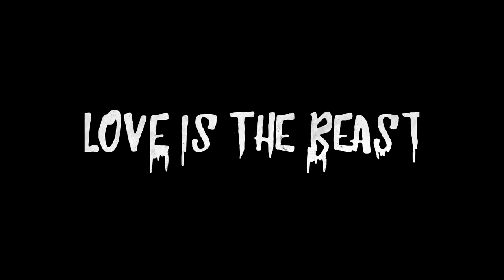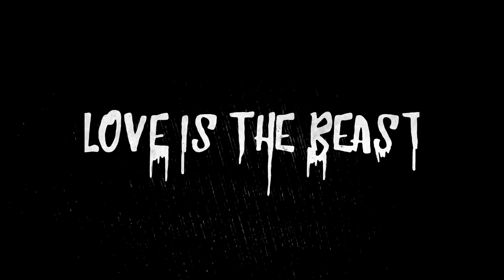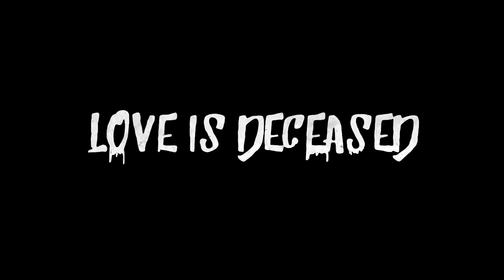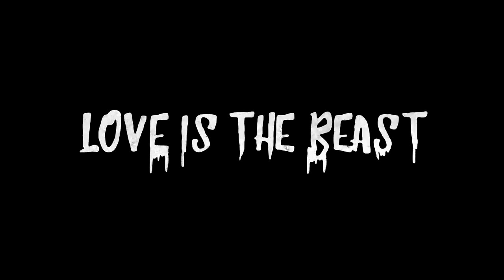RØMANS - Love is the Beast (Feat. Avelino)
RØMANS - "Love is the Beast" ft. Avelino is out now, get it